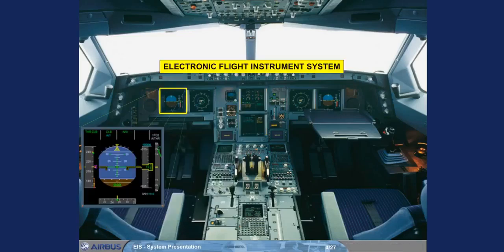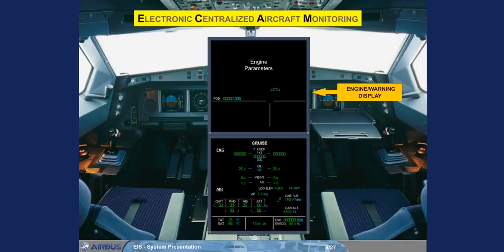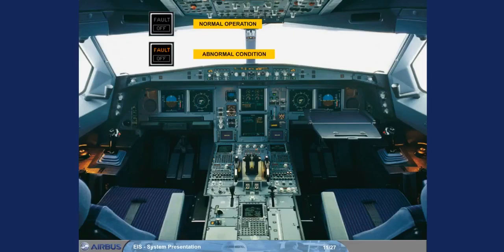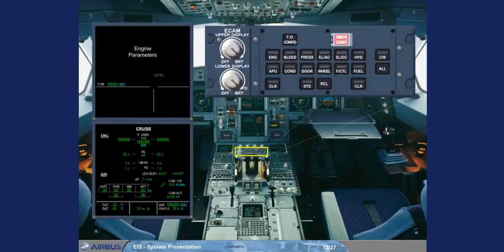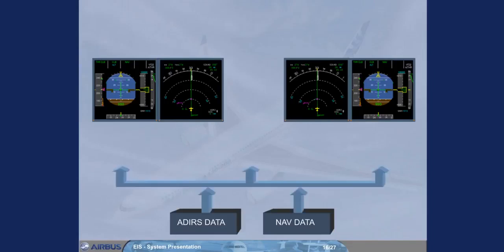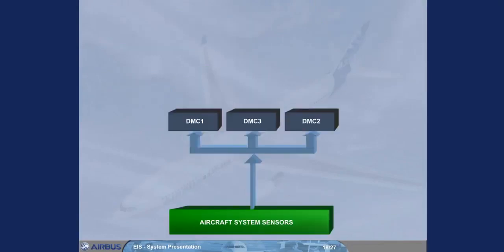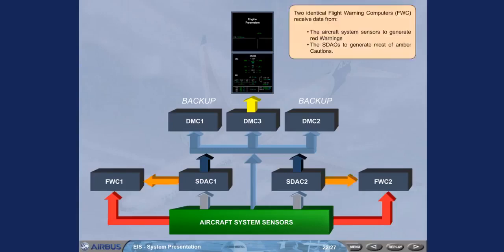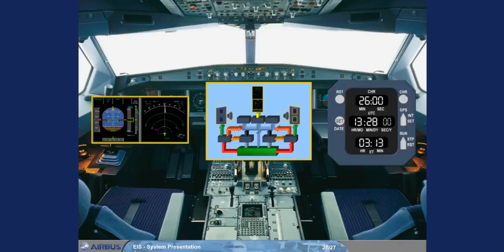CBT 2 - EIS SYSTEM PRESENTATION